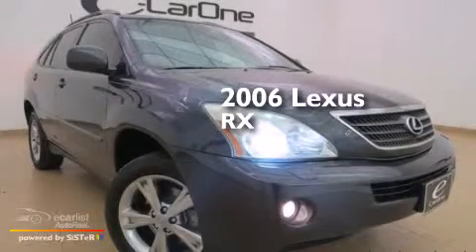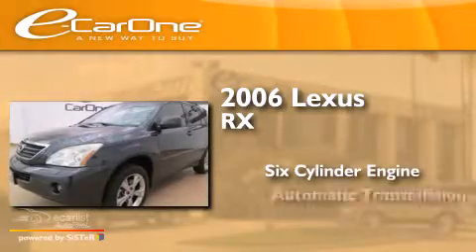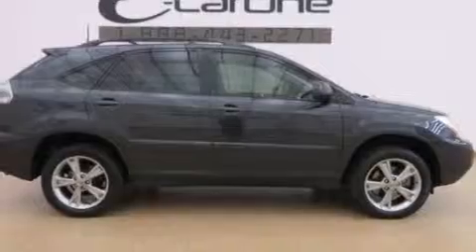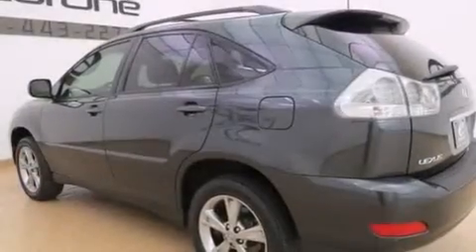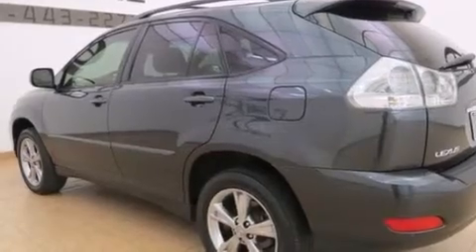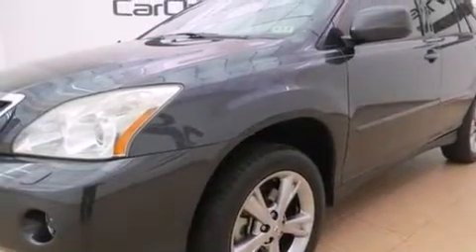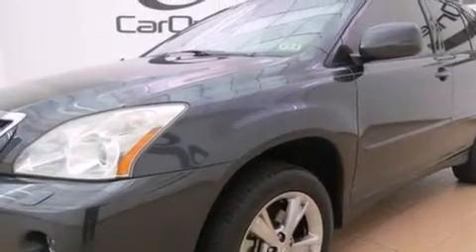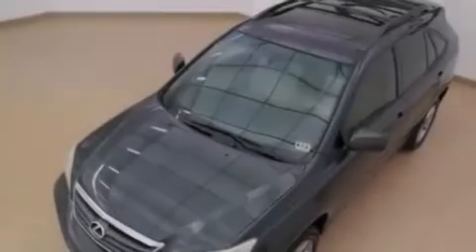2006 Lexus RX Carrollton TX 75006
We've been honored to serve the Carrollton TX area , we promise that your experience at our dealership will exceed your expectations ! Year : 2006 Make : Lexus Model : RX Engine : Hybrid Synergy Drive Hsd Trans . : Automatic Exterior : Gray Miles : 106,837 Interior : Gray Stock : 17984 eCarOne 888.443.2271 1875 N. Interstate 35E Carrollton , TX 75006 Pre-Owned 2006 Lexus RX Carrollton TX